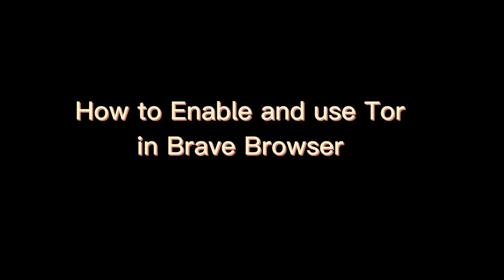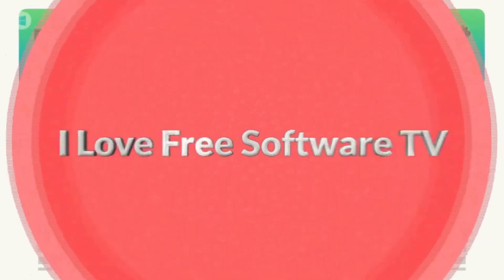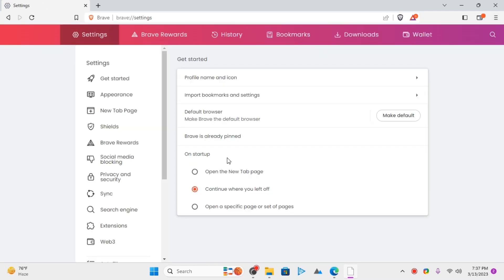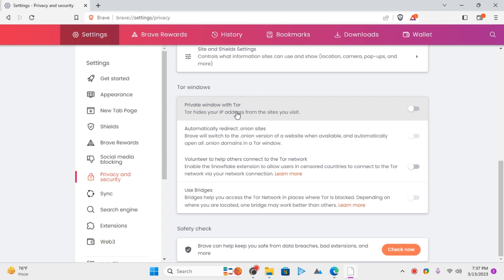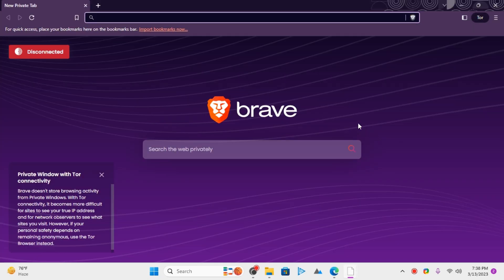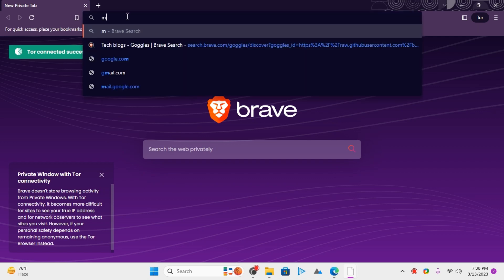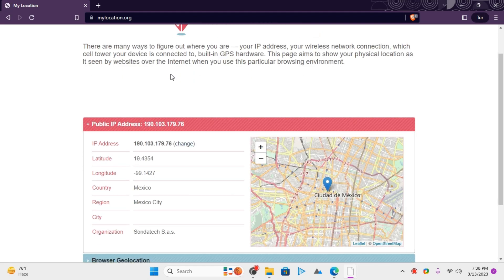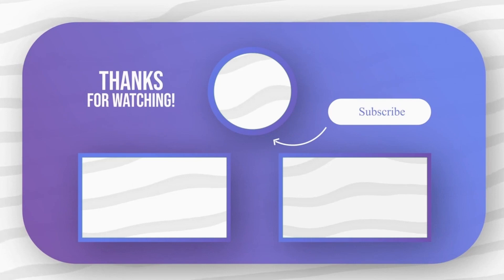How to Enable and use Tor in Brave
If you want to enable and use Tor in the Brave browser, this step-by-step tutorial will be handy. This tutorial will allow you to open a private window with Tor enabled to access the internet anonymously right inside the Brave Browser.

Tor lets you browse the internet almost anonymously. It works like a secured proxy. When you enable Tor support in the Brave browser, all your outgoing and incoming traffic will be redirected to the Tor network, thus allowing you to hide your geo location and the device to access geo restrcited websites and establish a more secure connection.